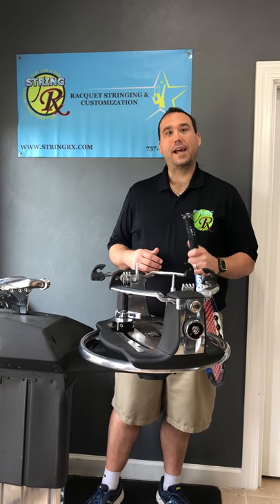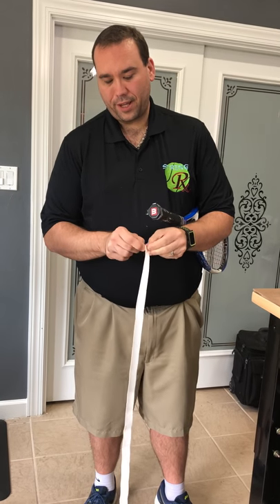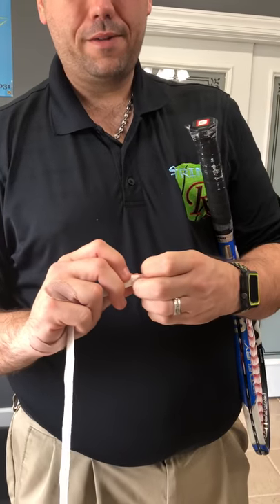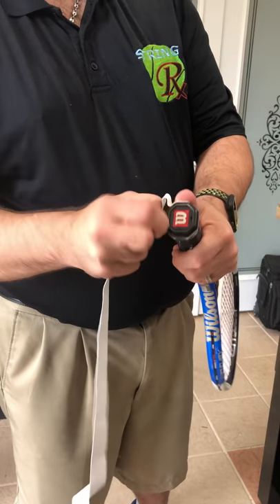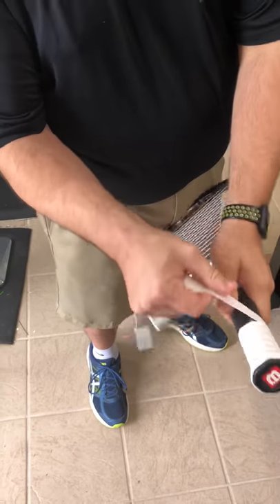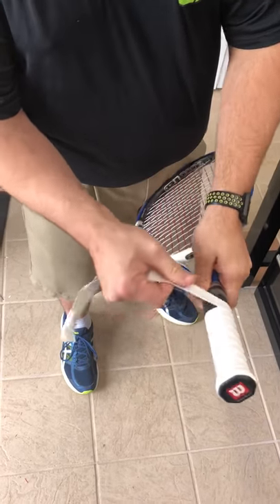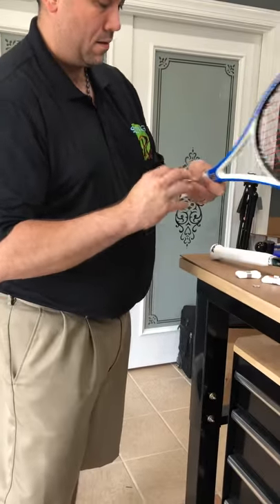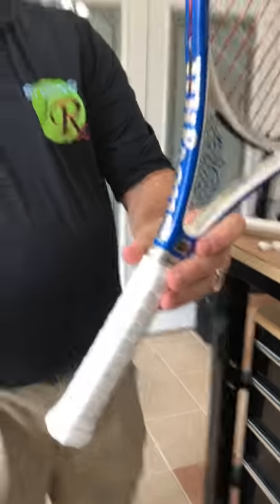How to wrap an overgrip